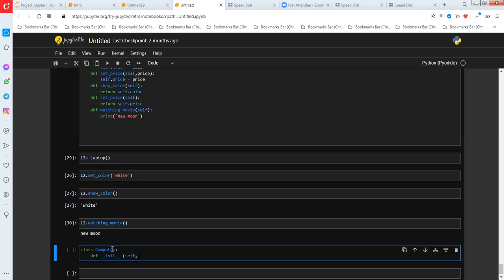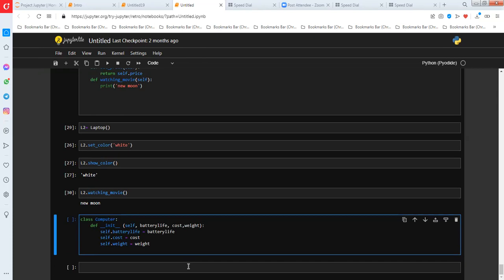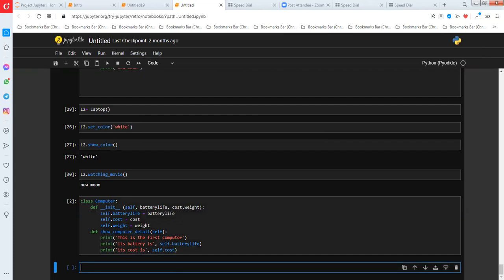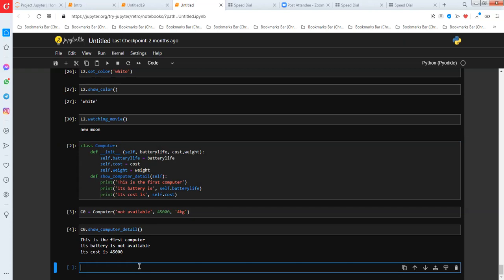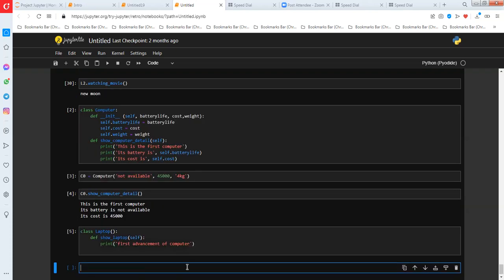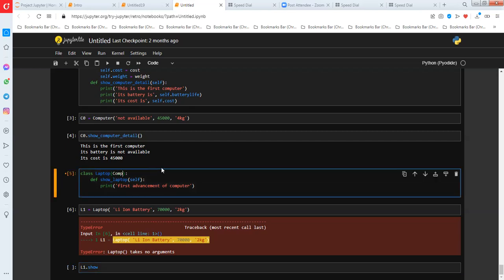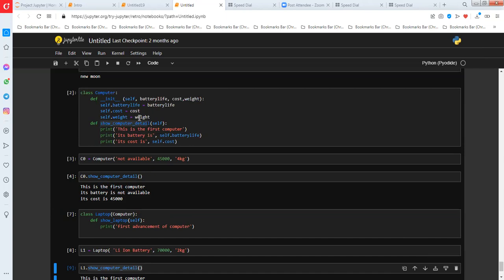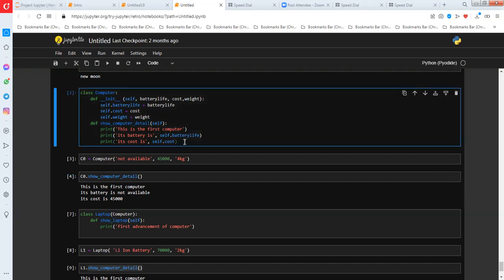Learn Python Class in Easy Steps, Beginner to Advance Tutorial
Greetings to all. I'm glad you're here on my YouTube channel. I'm grateful to every one of you for watching my videos since it makes me feel worthwhile.

Python Learners are the target audience for this video. You may discover step-by-step code in this video. you will learn the coding process with the stepwise method.
In this video you will learn pythonclass, __init__ Method, and Inharitance in python. multilayerinharitance in python class opps, thus in this video, I'll go over every programming option. I will be pleased to answer them. Many thanks